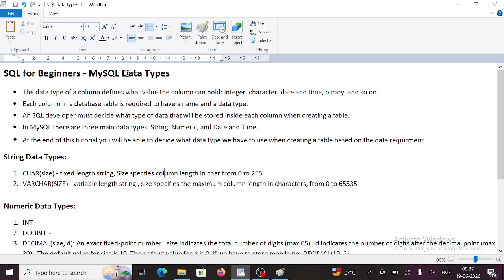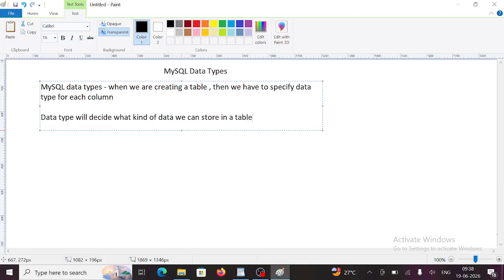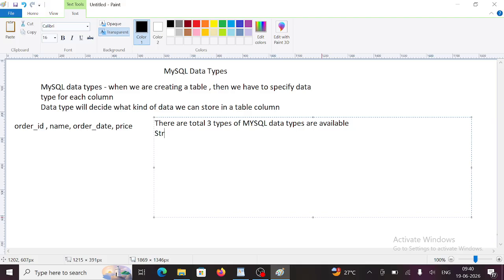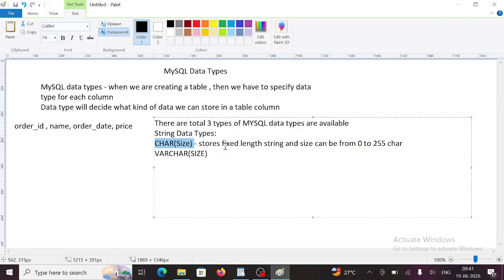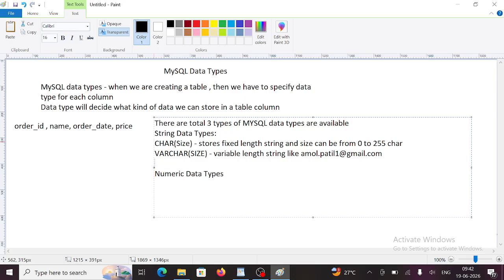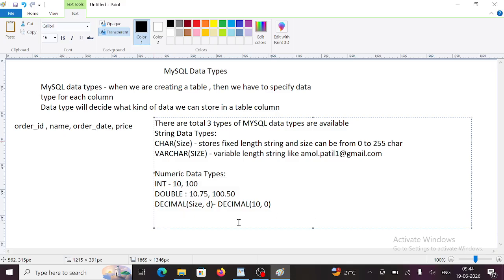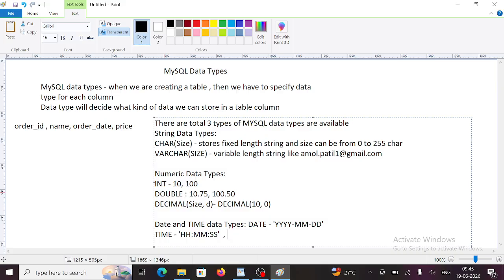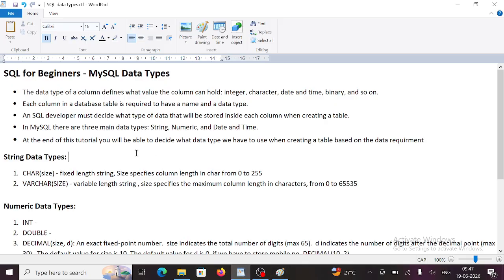MySQL Data Types Explained in 10 Minutes | Complete Beginner's Guide | Part 39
🚀 In this SQL Tutorial Lecture 39, we will learn MySQL Data Types in a simple and practical way.
📚 Topics Covered:
✔ Numeric Data Types (INT, DOUBLE, DECIMAL)
✔ String Data Types (CHAR, VARCHAR)
✔ Date & Time Data Types (DATE, TIME, DATETIME, TIMESTAMP)
✔ When to use each Data Type
✔ Real-world Examples

Understanding data types is essential for designing efficient databases and writing optimized SQL queries.